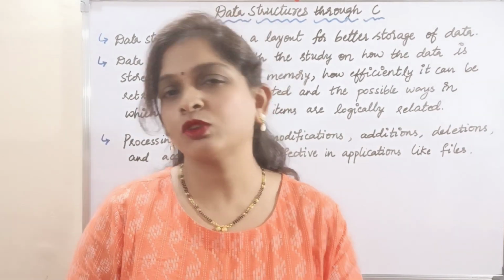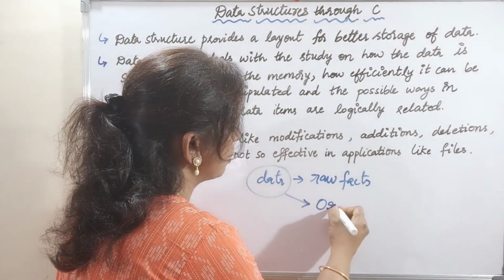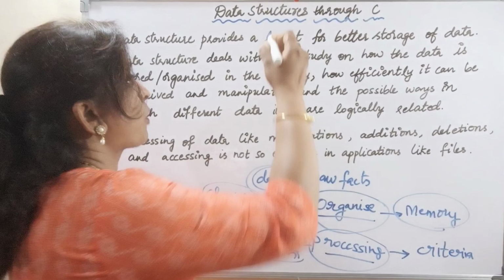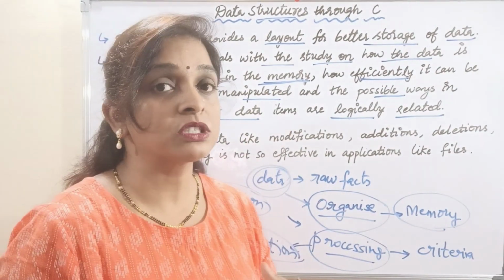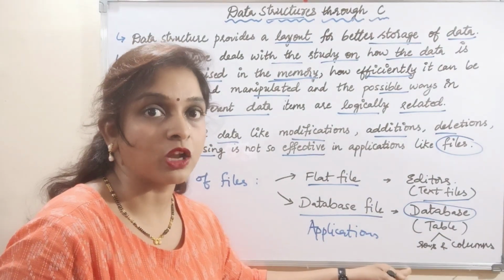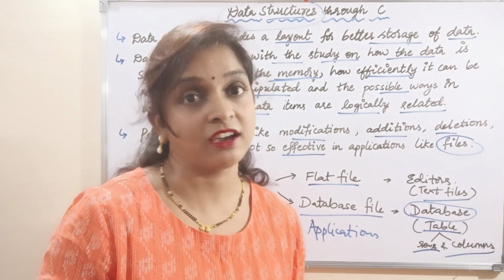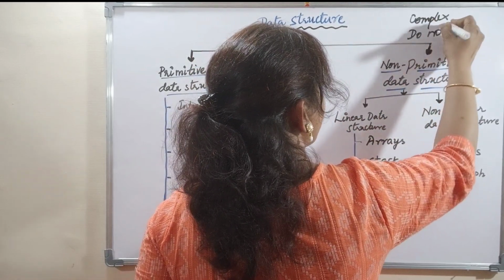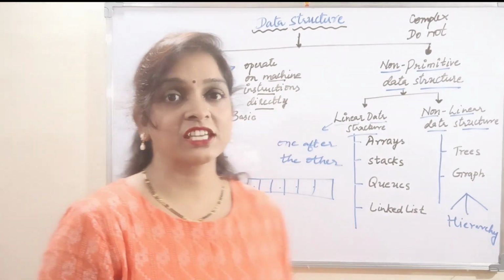DSC - 1 - Data Structures through C|Introduction and types of Data Structure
In this video I have discussed about Data Structures through C in detail and also about types of Data Structures .